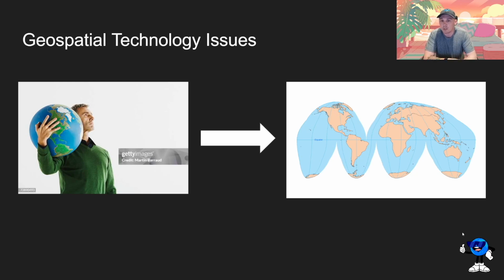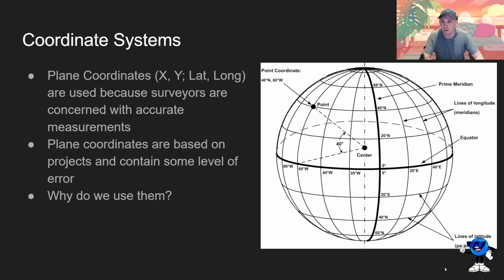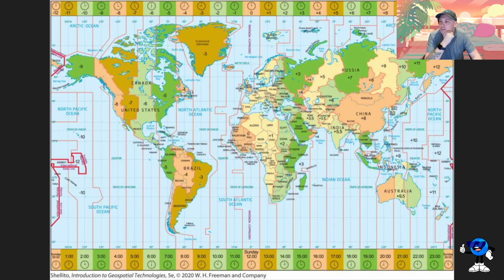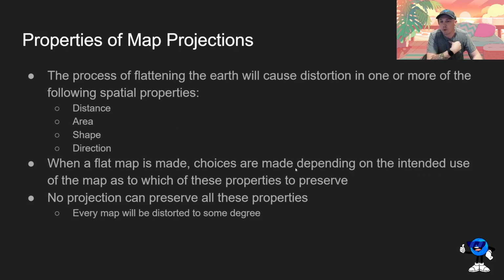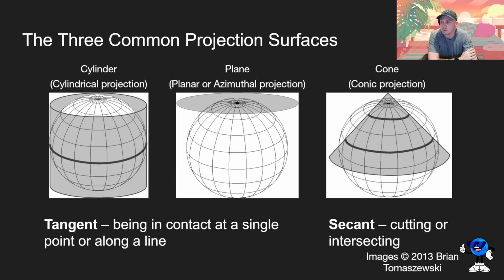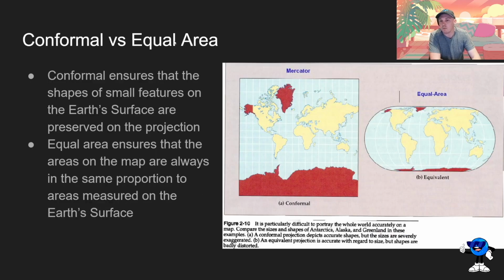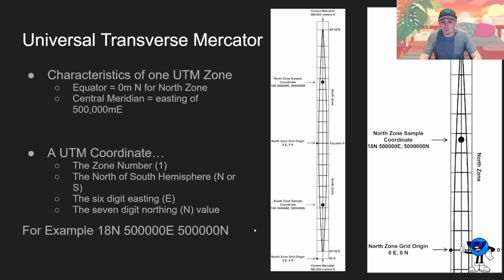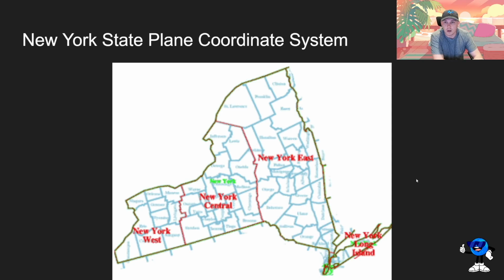Lecture 03 Chapter2